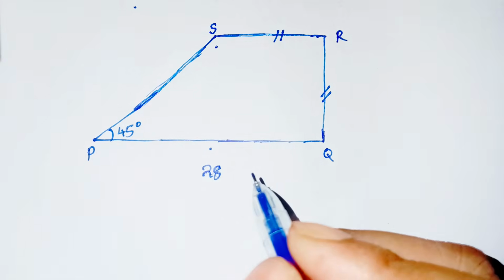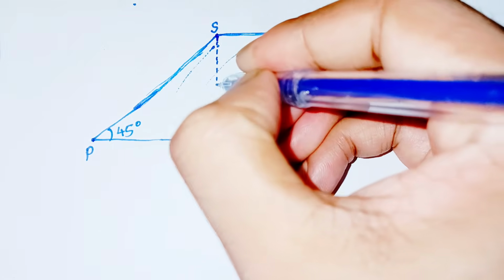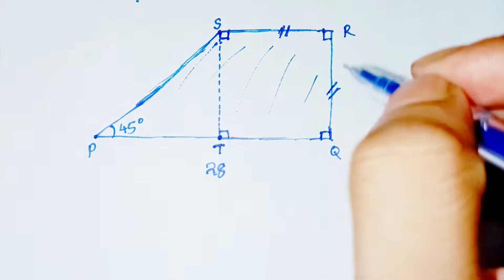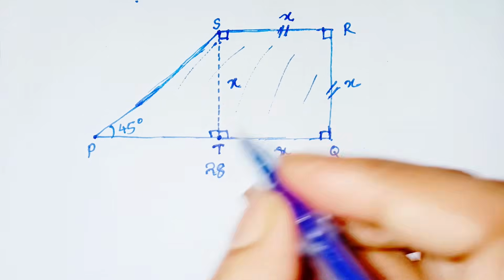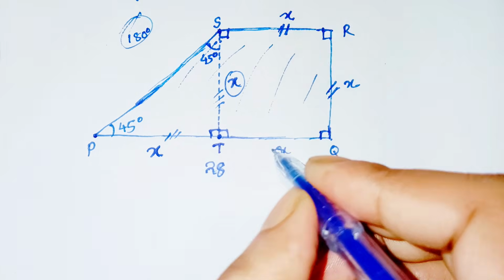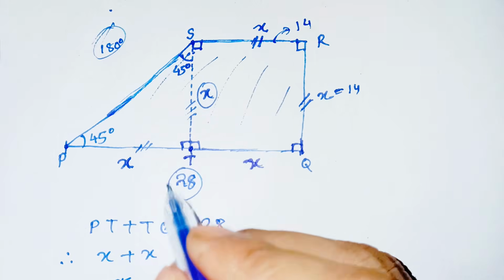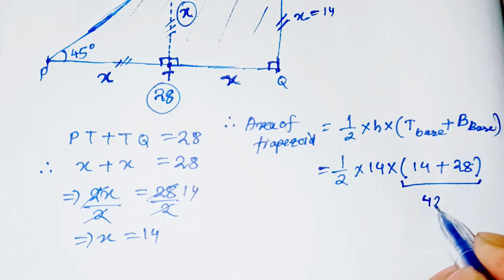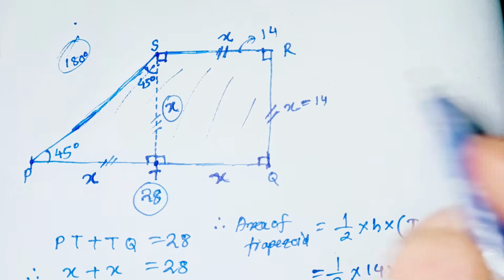Find the Area of This Trapezoid Without Guessing!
Can you solve this challenging trapezoid geometry problem?

In this step-by-step geometry lesson, we find the exact area of trapezoid PQRS using a clever construction, a square, and a 45-45-90 right triangle. The bottom base is 28 units, angle P is 45 degrees, and the perpendicular side QR is equal to the top base RS.

The key insight is recognizing that the right-hand section forms a square. From there, the 45-degree angle creates a 45-45-90 triangle, allowing us to determine the height and top base of the trapezoid.

Finally, we apply the trapezoid area formula to get the exact answer:

294 square units.

This problem is great practice for students learning geometry, trapezoids, special right triangles, area formulas, and mathematical problem-solving techniques.